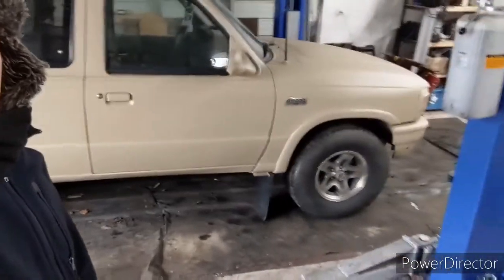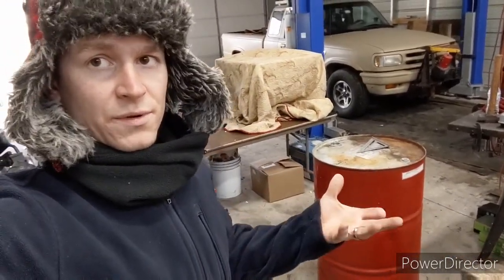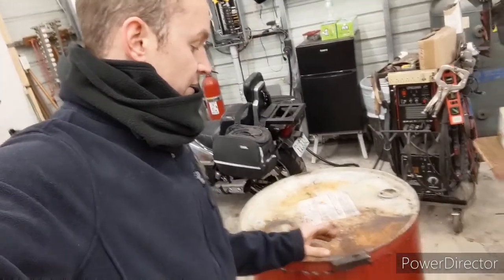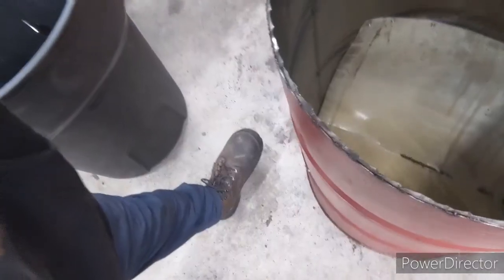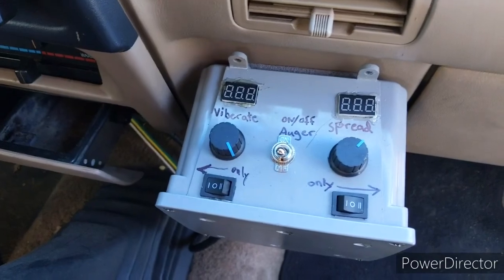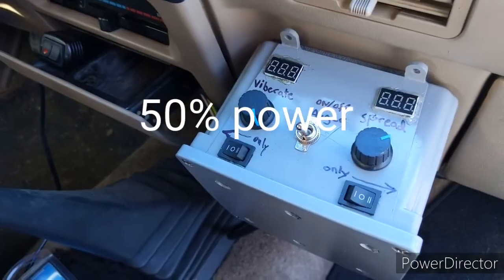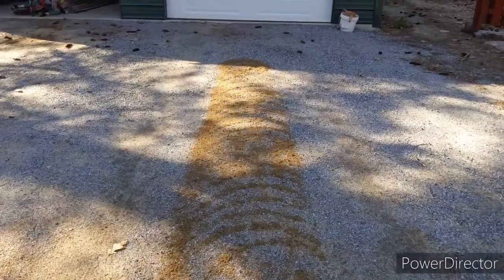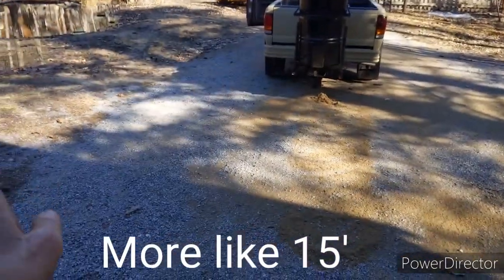DIY salt and sand spreader, using steel barrel and snowblower parts!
here are the list of items bought from Amazon to complete this build.

window motor: (for auger)

spreader motor;

30 amp control modules;